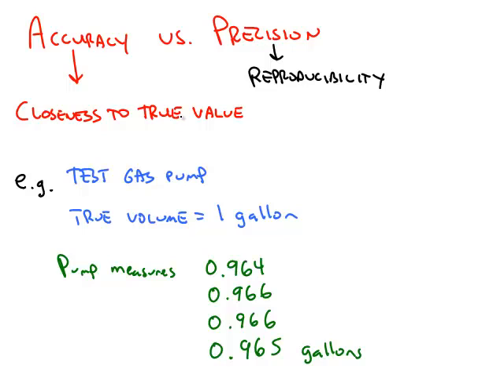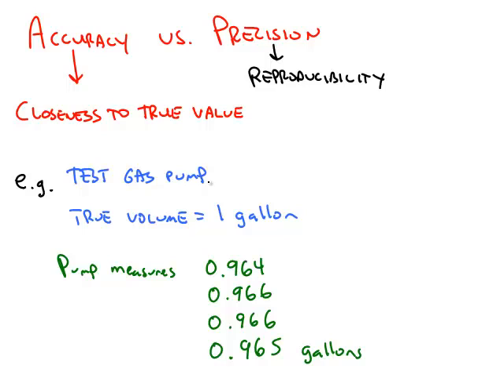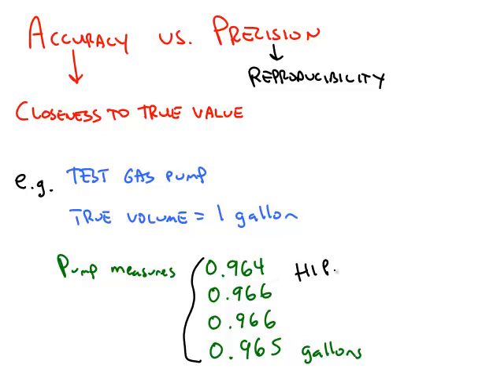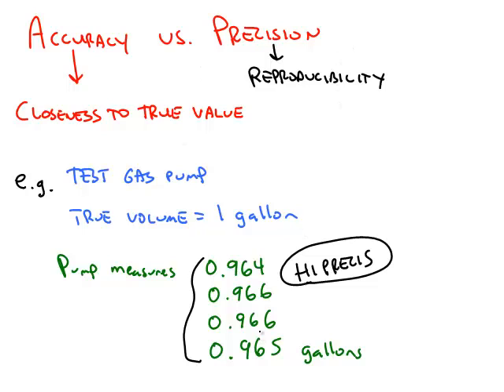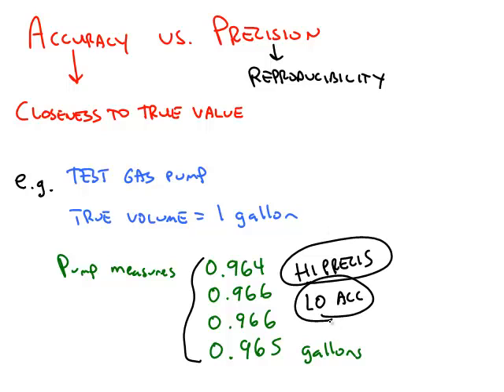Accuracy and Precision